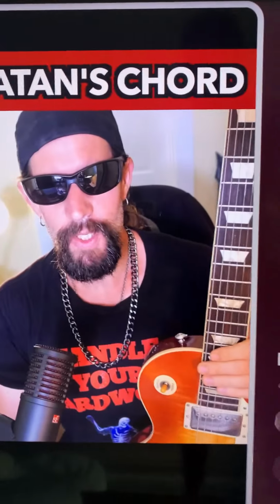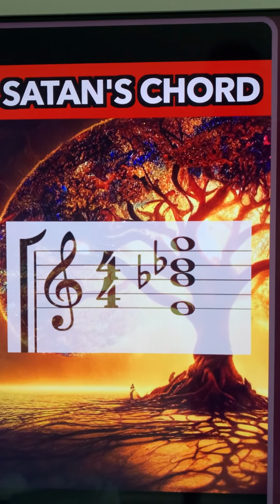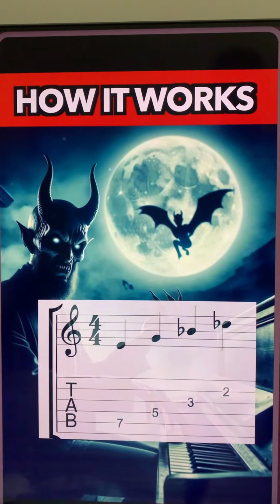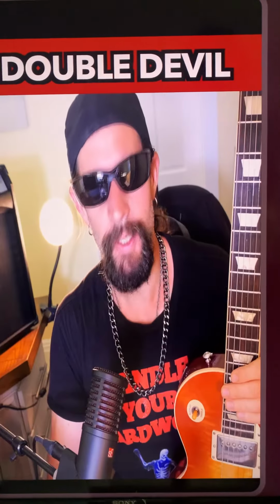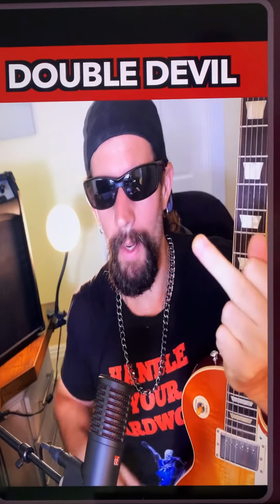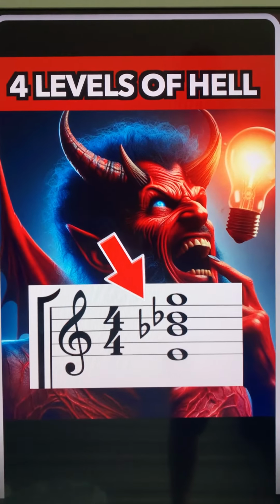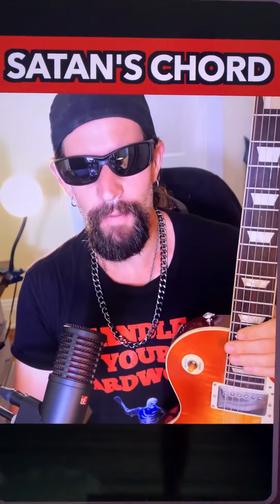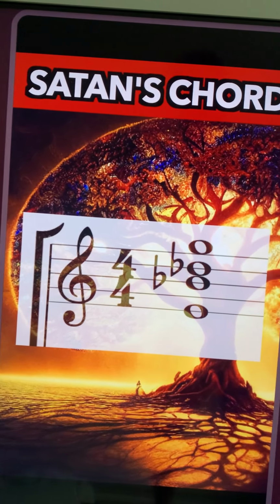Crazy Chord OMG